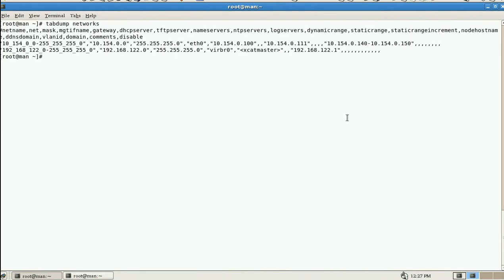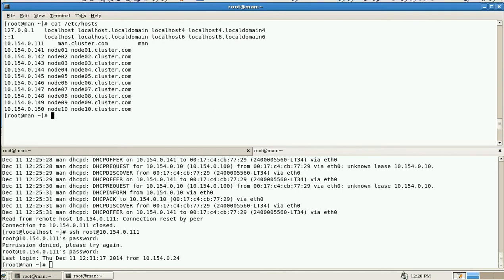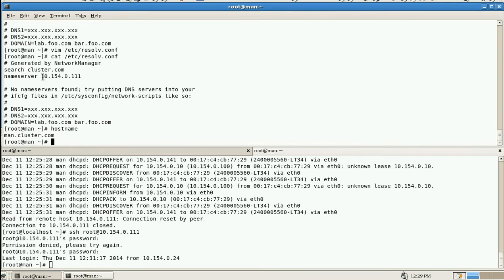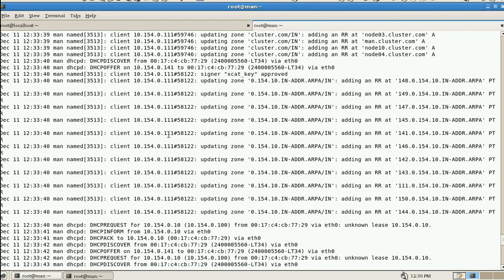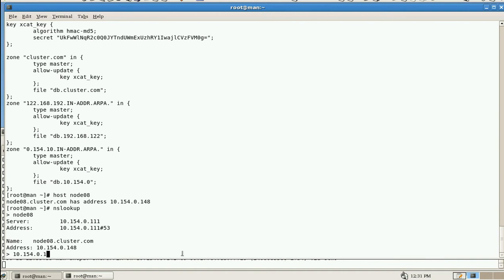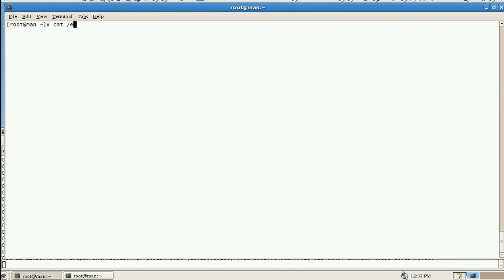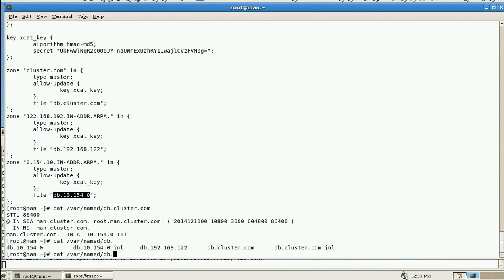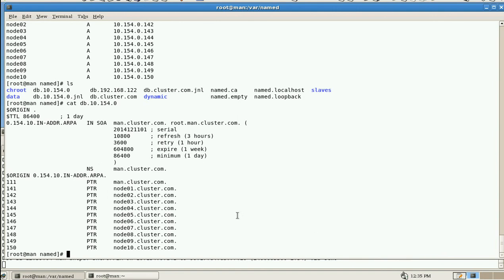IBM xCAT DNS Configuration - Part V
IBM xCAT DNS Configuration
Named Nslookup A Record PTR Record
DNS Configuraiton Files /etc/name.conf /etc/resolve.conf